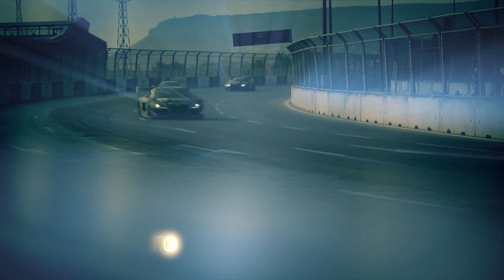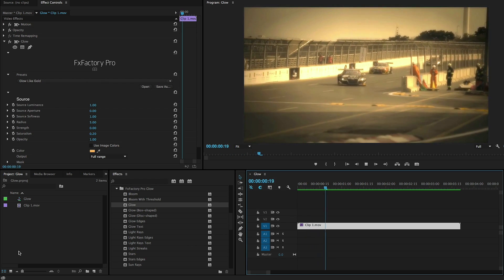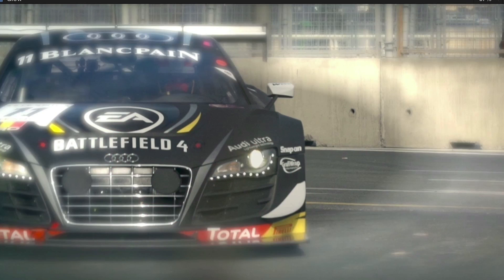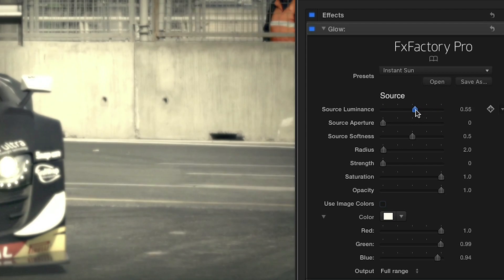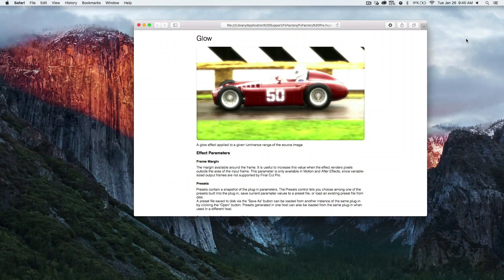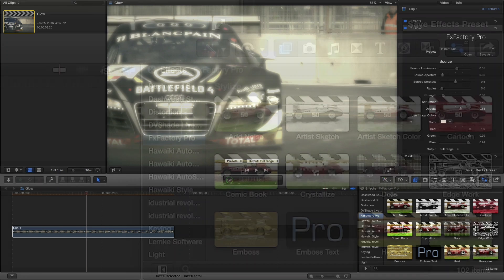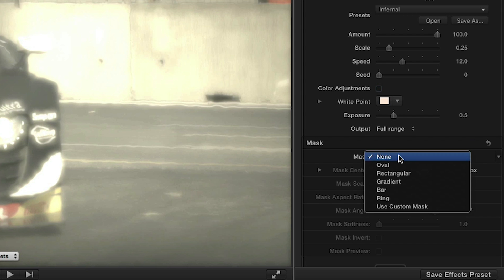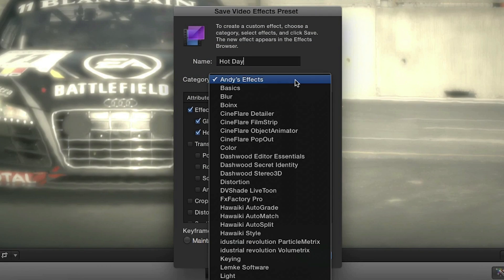FxFactory Glow Effects for Final Cut Pro, Premiere Pro, After Effects and Motion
Learn more about using Glow effects from FxFactory. Plug-ins for Final Cut Pro, Motion and After effects.